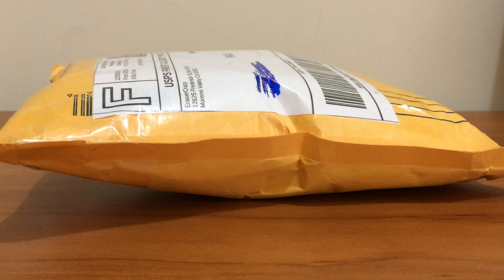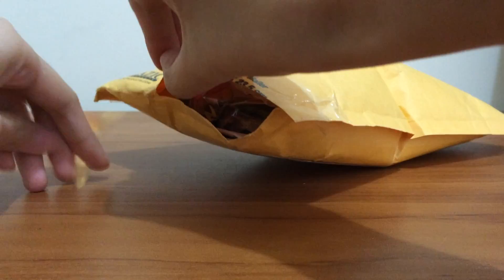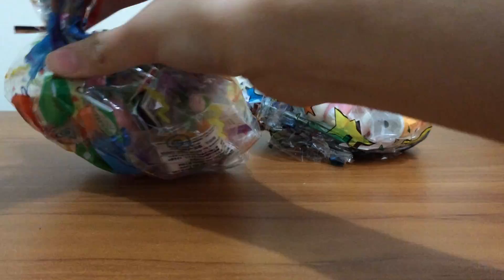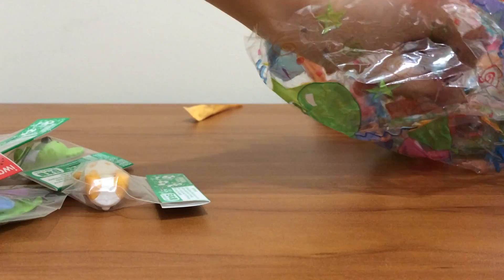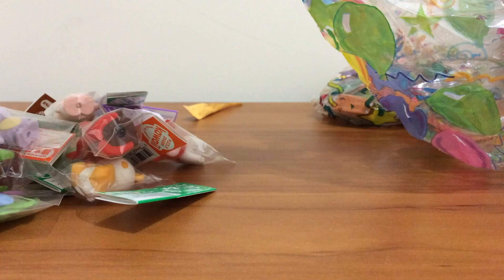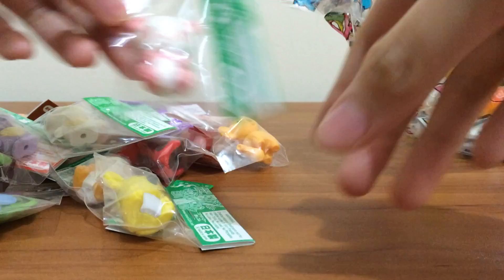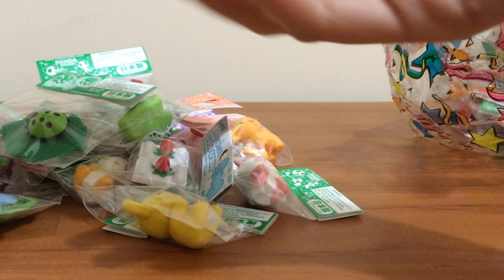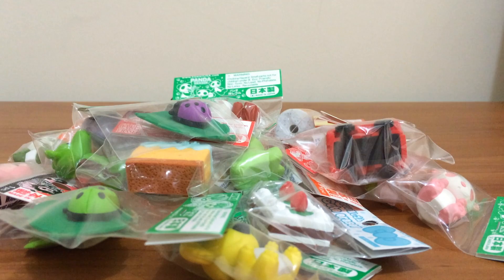Japanese Eraser Package #8 | EraserCrazy!